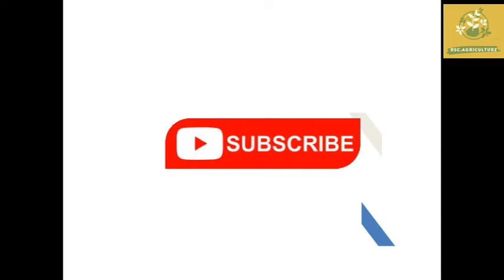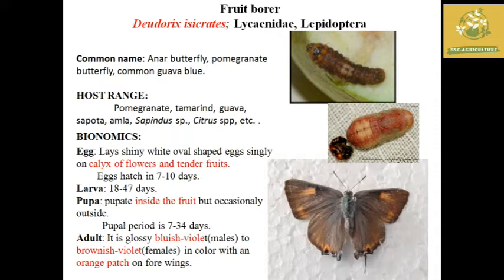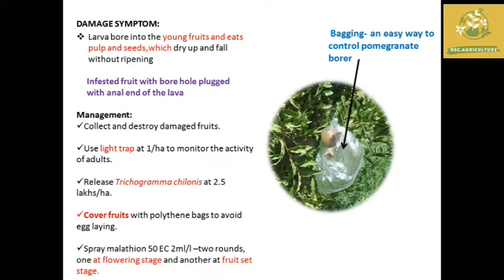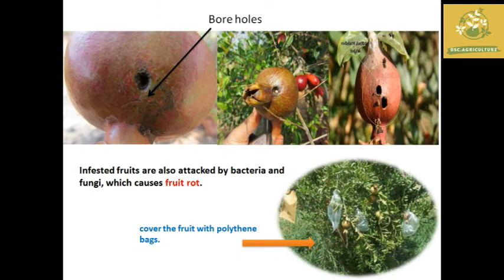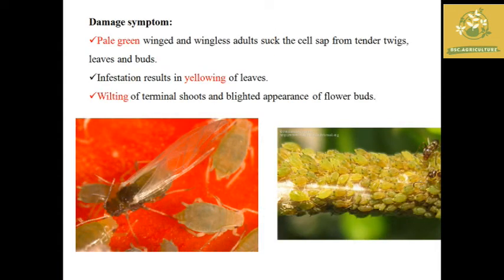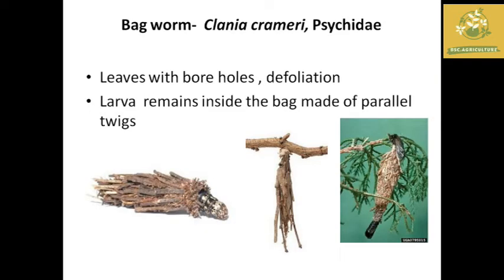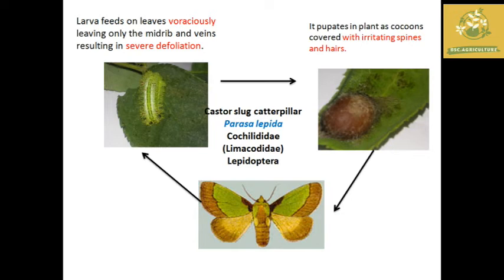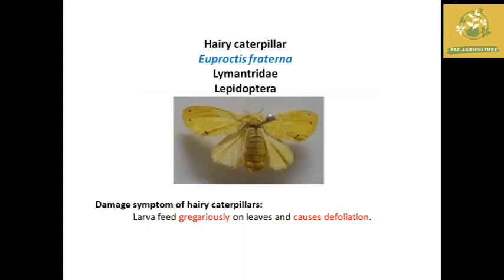Pests of pomegranate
Pests o Pomegranate